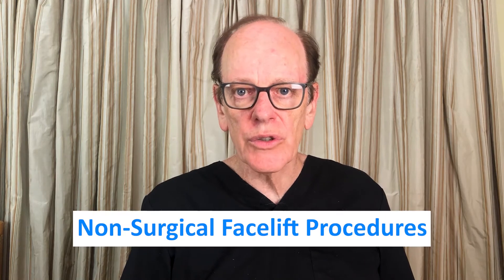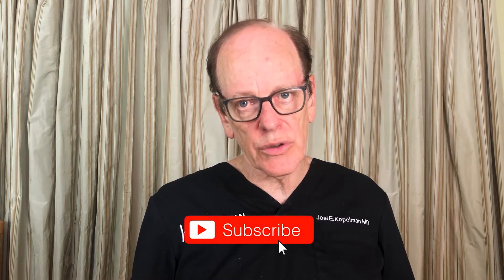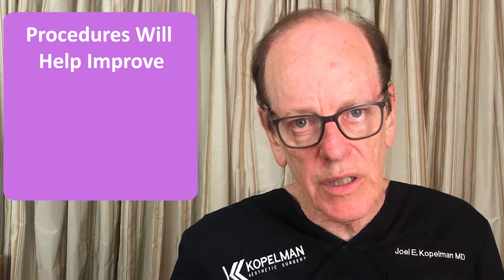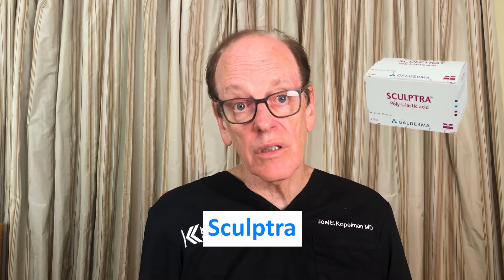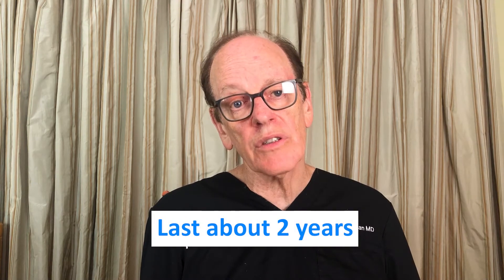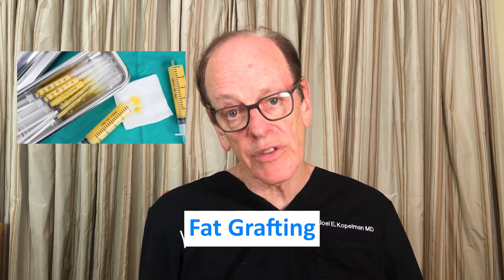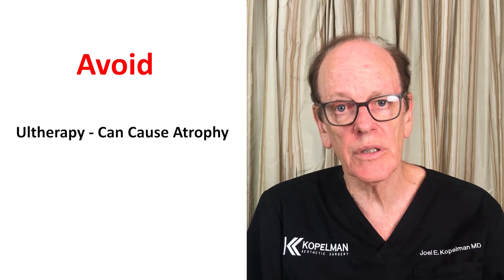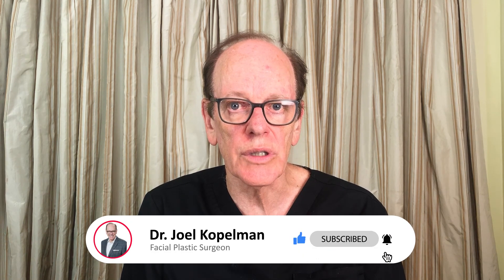Choosing the Best Non Surgical Facelift Procedure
Learn about the non surgical facelift options that exist so that you can figure out which one is best for you. Is it going to be facial fillers, Sculptra, Botox, laser resurfacing, PDO threads, ultherapy? Dr. Kopelman gives you insight into which cosmetic procedure you should consider and the ones you definitely want to avoid.

Dr. Joel Kopelman (Facial Plastic Surgeon)

0:00 Intro
0:43 What is a non surgical facelift?
2:00 Benefit of non surgical cosmetic procedures
2:18 Hyaluronic Acid Gels
2:41 Sculptra Injections
3:34 Benefits of facial fat grafting
3:52 Skin Laxity Treatments
5:21 Botox Browlift
5:43 PDO Thread Lift
6:28 Laser Resurfacing
8:07 Chemical Peels
9:18 Avoid Ultherapy & PDO Threads